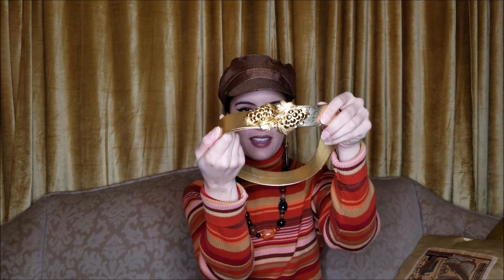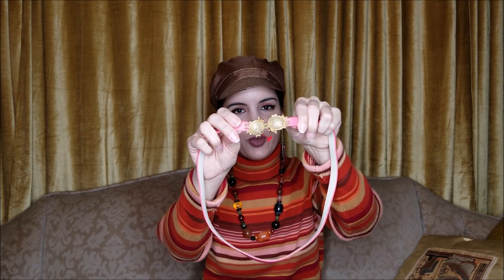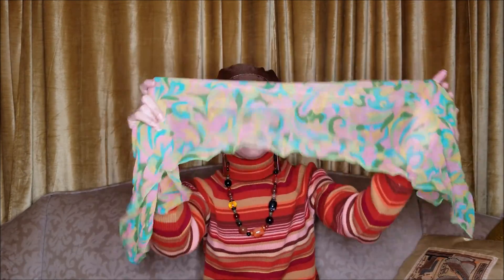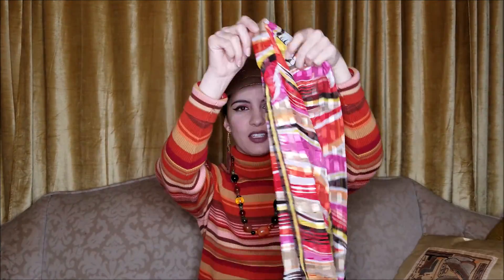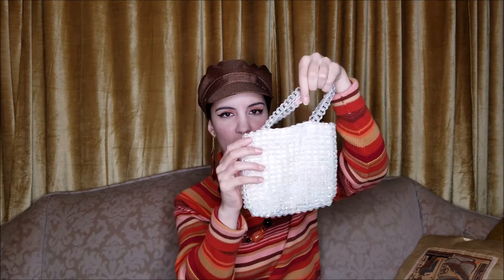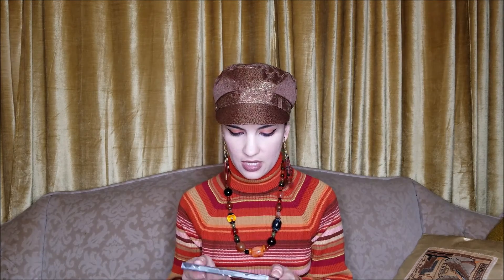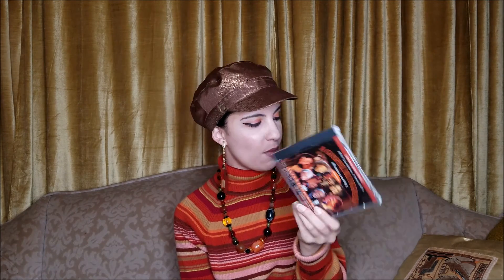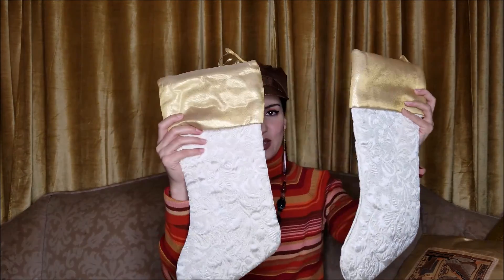Goodwill Accessories and Home Decor Haul